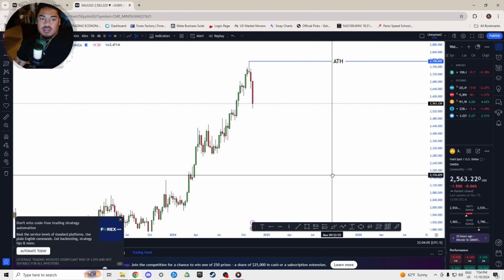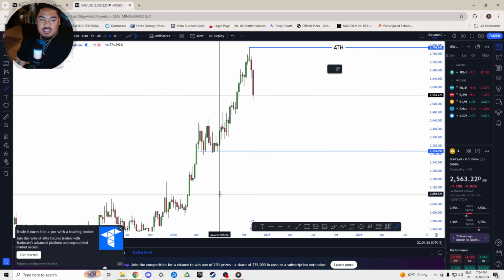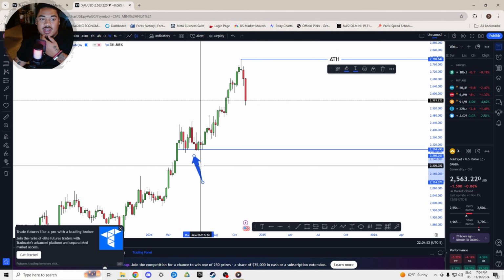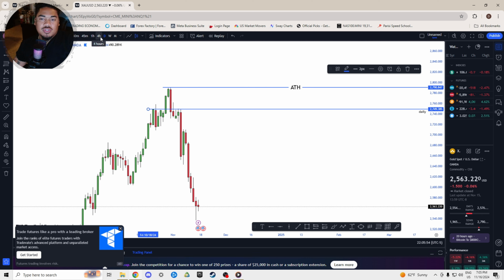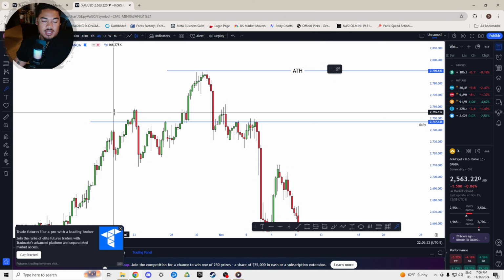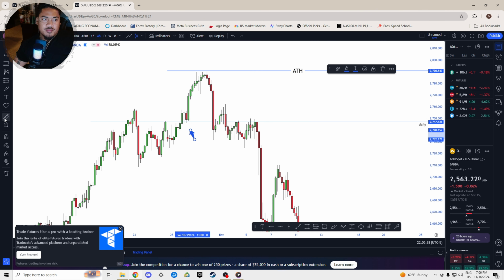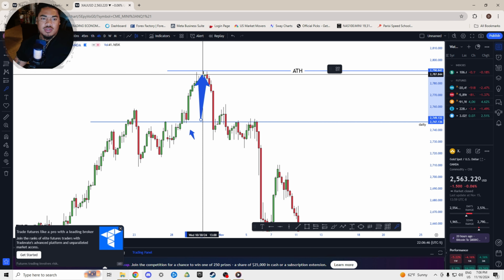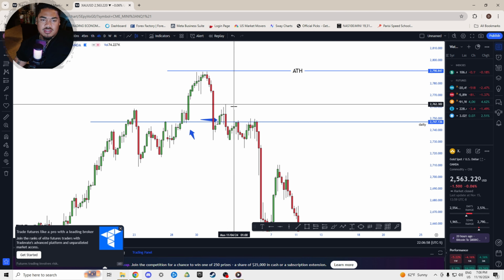Key Levels 101: Higher Time Frame Levels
🕰️ In this video, we explore the importance of Higher Time Frame Key Levels in day trading! Understanding key levels on the weekly, daily, and 4-hour charts is crucial for beginners, as it helps you spot strong areas of support and resistance that can influence price action. We’ll cover:

What higher time frame key levels are and why they matter 📉
How to identify and mark key levels on the weekly, daily, and 4-hour charts 🗺️
Tips for using these levels to enhance your intraday trading strategy 💡
How to avoid common pitfalls when trading around higher time frame levels 🚫
By the end of this video, you'll be able to use higher time frame analysis to gain a clearer picture of market structure and make more informed trading decisions.

🚀 Join Our Trading Community:

🔗 Discord: Connect with other traders, share strategies, and get live feedback.

📸 Instagram: Follow me for daily tips, market insights, and behind-the-scenes content. @Backend_Trader